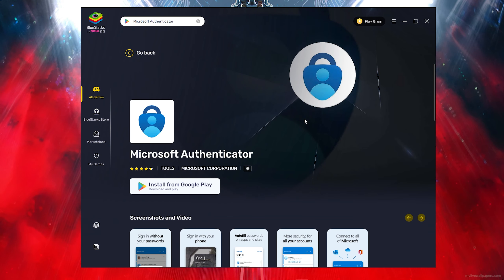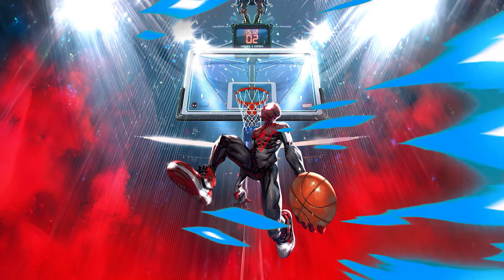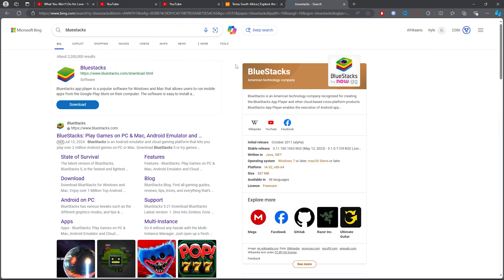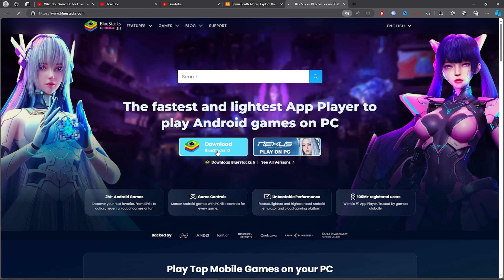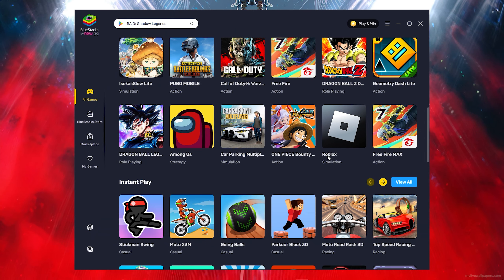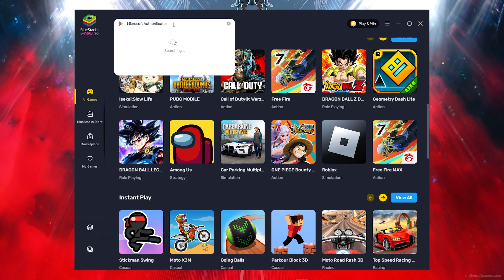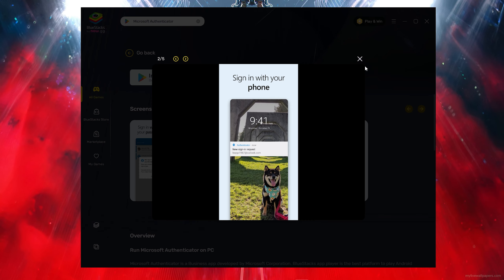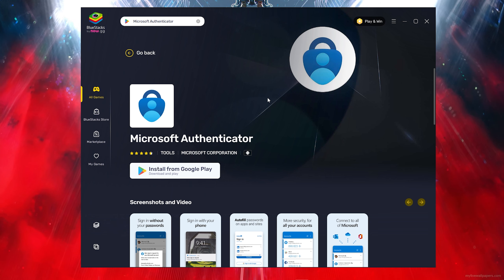🔧MICROSOFT AUTHENTICATOR: HOW TO DOWNLOAD & USE ON PC / LAPTOP🔥(2024)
Title: 🔧MICROSOFT AUTHENTICATOR: HOW TO DOWNLOAD & USE ON PC / LAPTOP🔥(2024)

✨Socials

🎥: MY EQUIPMENT:

🎮Gaming PC
💎Ryzen 3 3200g
💎RTX 2060

💎Razer Mouse